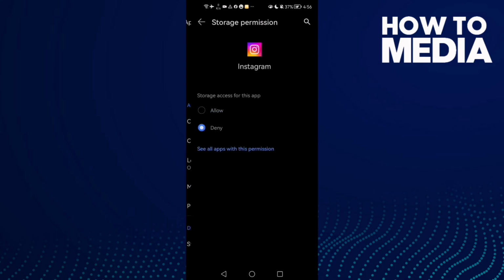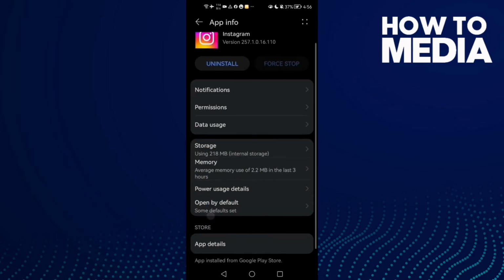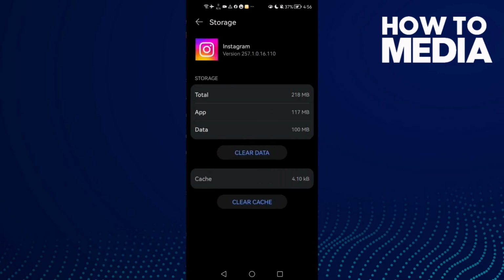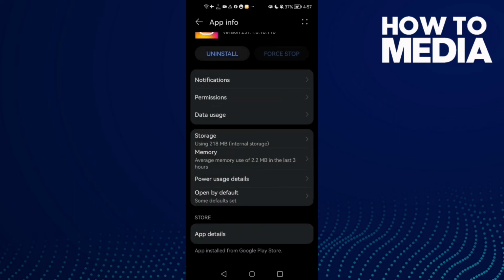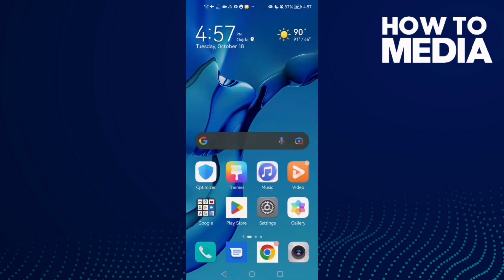How to Fix Instagram Late Notification Problem on Any Android Phone 2022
in this video we discuss :